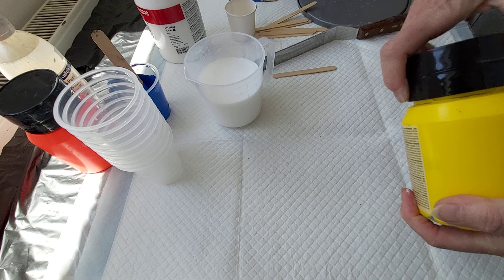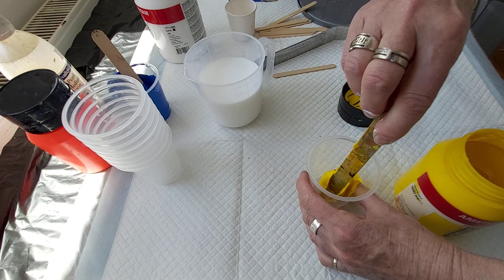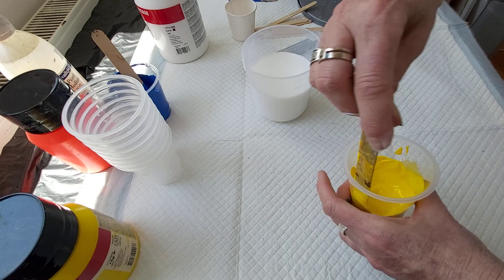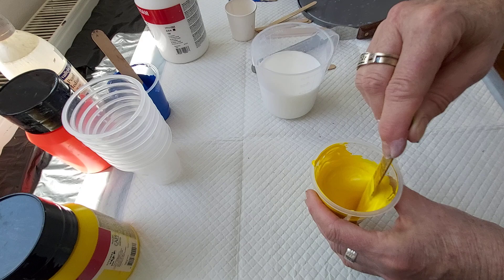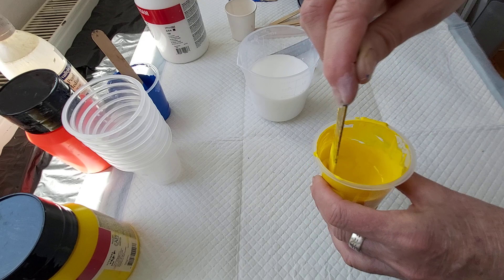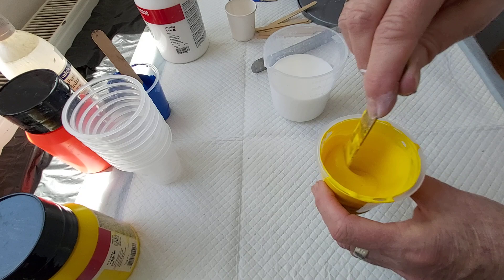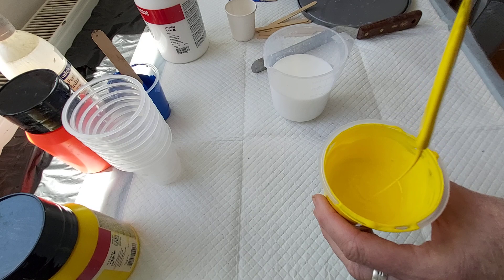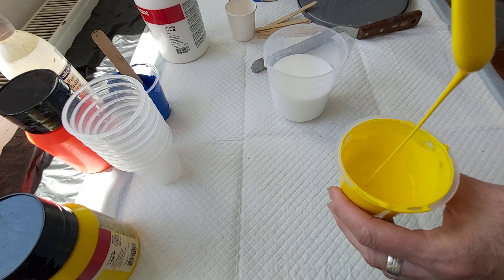204 HOW I MIX MY PAINTS - MY RECIPE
204 HOW I MIX MY PAINTS - MY RECIPE

Since I got a lot of requests to show you how I mix my paints, I decided to make a video to share with you, so here it is 😀 This is a mixture I mostly use for my flower dips, but sometimes I use it for other techniques too.

I hope this video will manage you to get the results similar as I did.